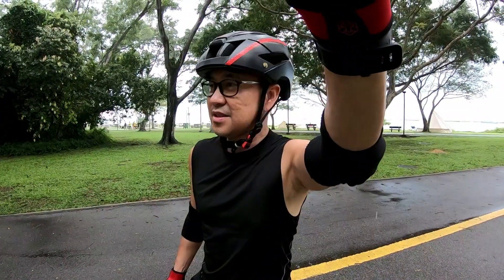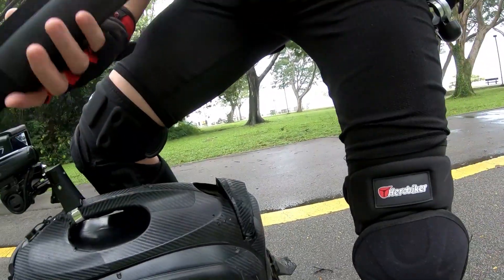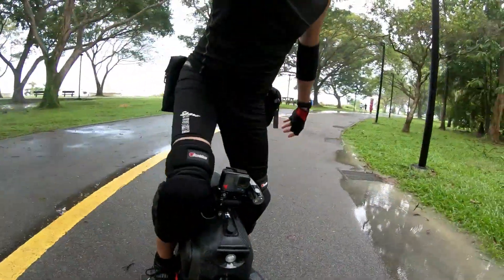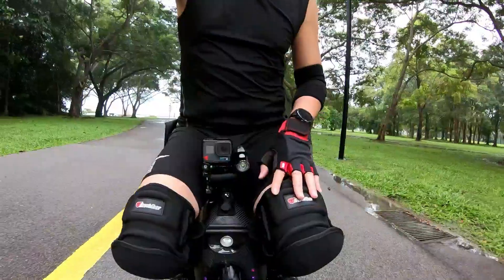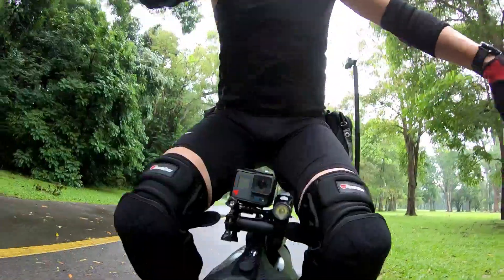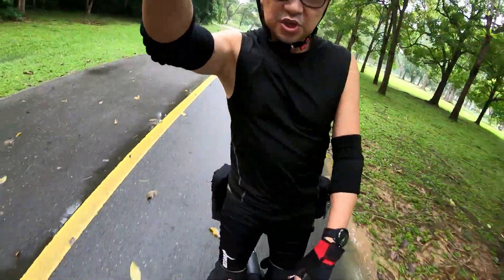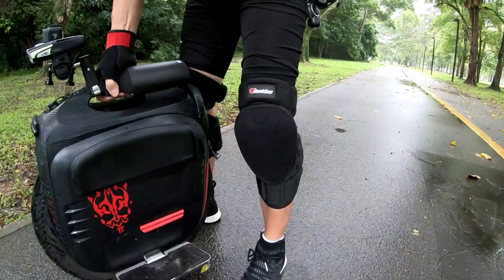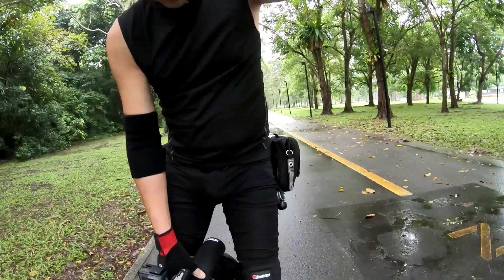Great seat for MSX gotway msuper x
Barbell pad from decathalon